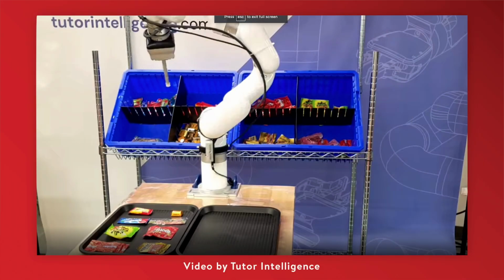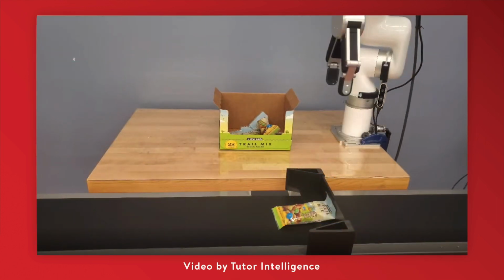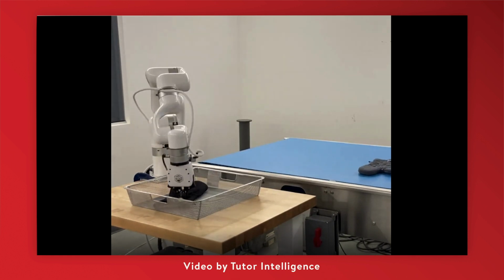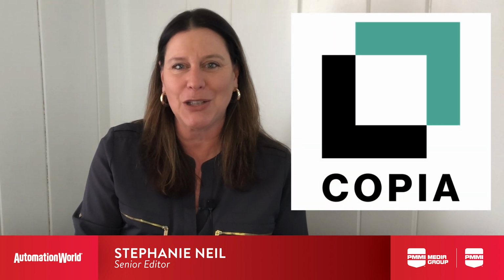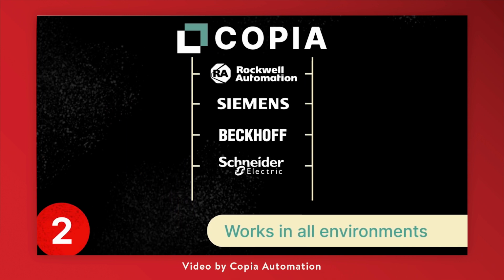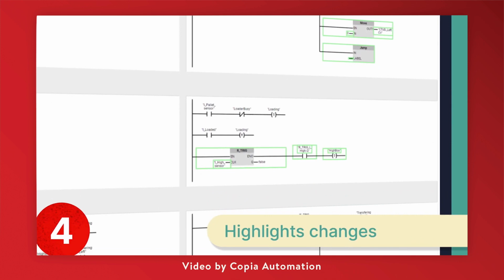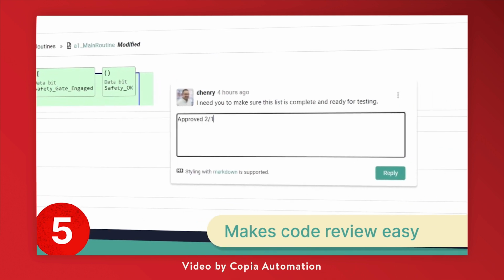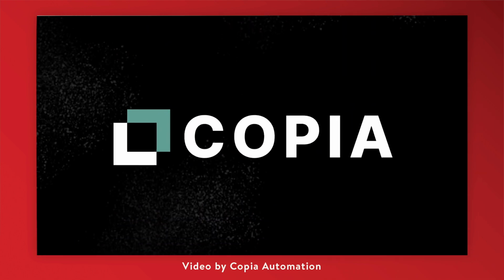PACK EXPO East: Adaptable Cobots, DevOps for Industrial Control, and Line Clearance Technology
Engineering firms enable robots-as-a-service, efficient software development, and automated line clearance to avoid product recalls.

CHAPTERS:
00:00 - Introduction
00:13 - PACK EXPO East Innovation
00:25 - Tutor Intelligence's Collaborative Robot
01:30 - Copia Automation's Use of Git
02:32 - Xyntek's Line Clearance Assitance
03:23 - Xyntek's Tech on the Show Floor
04:05 - Outro & Additional Links

The term predictive maintenance has been widely used in recent years although there is no agreed industry-wide definition. The result is that some people may have dismissed the concept as a buzzword, thereby missing out on an emerging technology that has the potential to be disruptive. Download this free report today to learn more about what predictive maintenance is, and why it’s important.